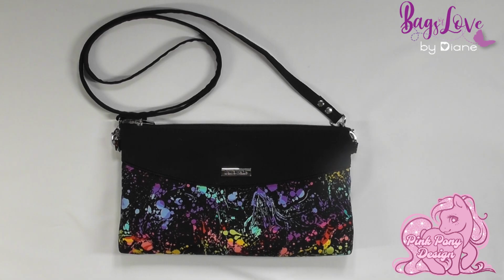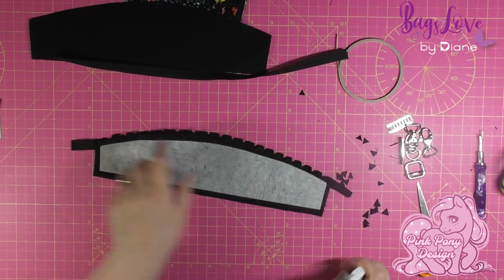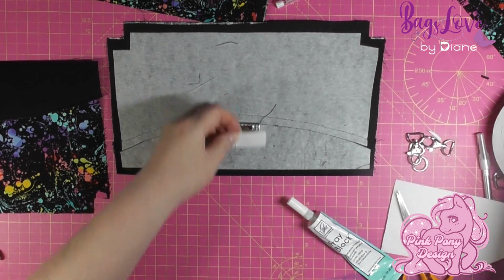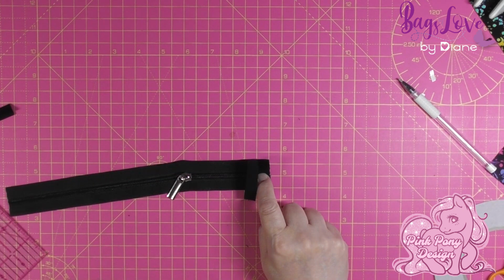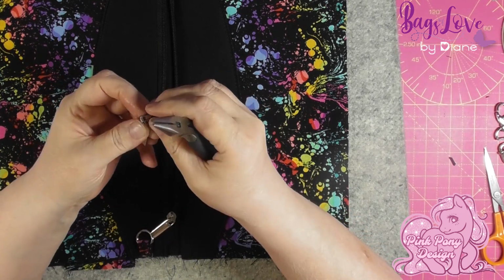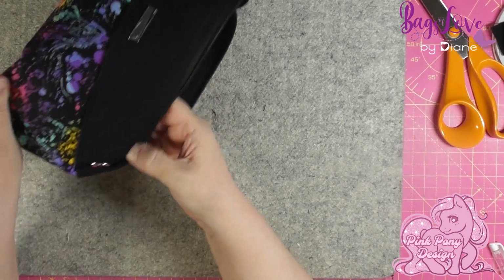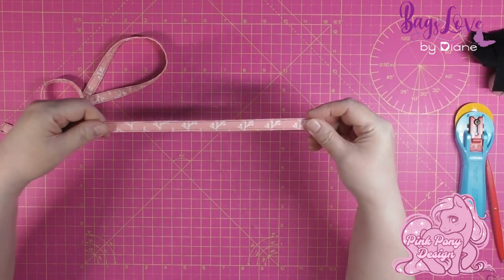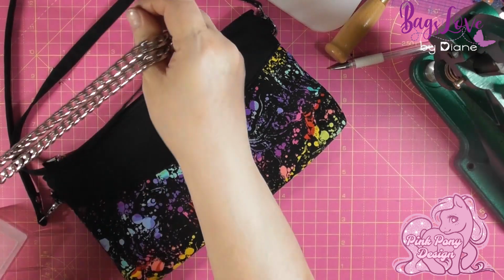Loule Bag by Pink Pony Designs Tutorial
This is my video tutorial for the Loule Bag  by Pink Pony Designs. This is such a quick and easy sew and there's a great way to do the top stitching perfectly.

Then you will be told when I post a new one. If you use this tutorial to make your bag I would appreciate it if you would tell people when posting your bag and give the link to the video.

Here are links to various items I mentioned

I would also love to see you in my bag group

I also have a FB Page that I would appreciate you liking

My Etsy Store where my bags can be bought is